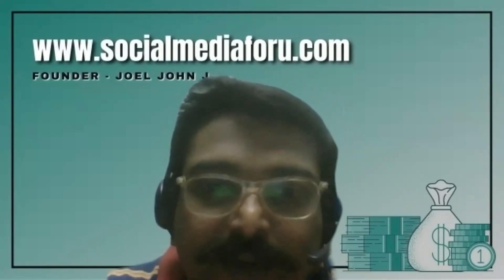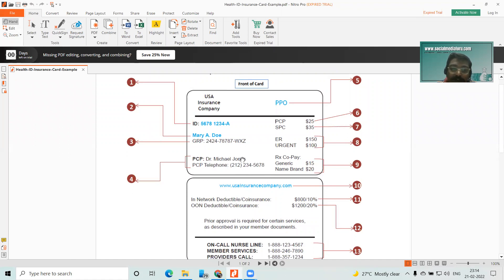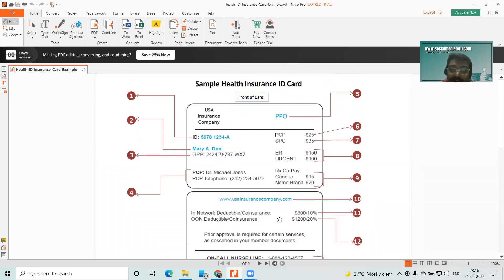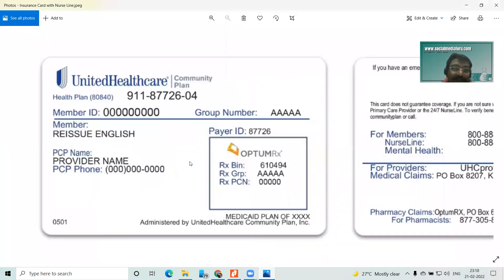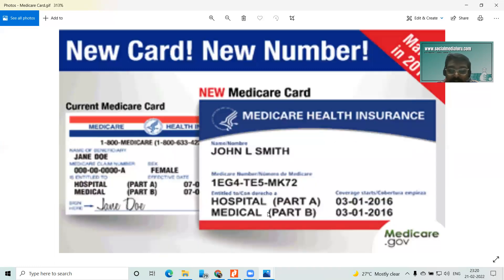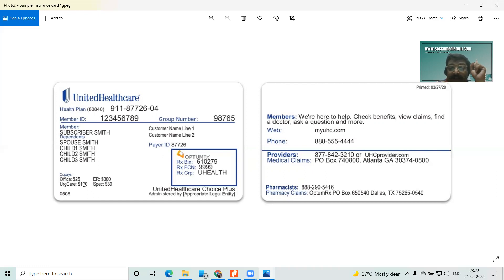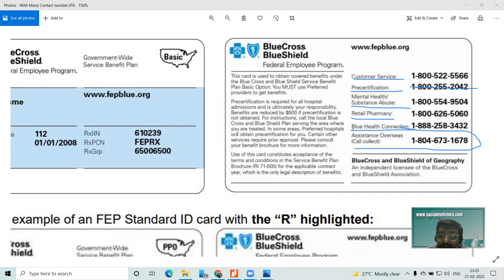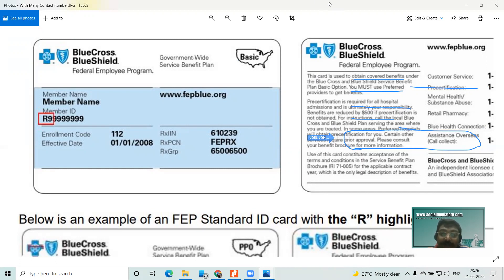US Medical Billing, Patient Registration, Insurance Card Verification, Samples of US Health Cards,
Kindly Press the ThumbsUP Icon below my Videos.

Press the Share icon you will see many Social Media Icons (Facebook, Twitter, LinkedIn WhatsApp), select all the social media Icons you have an account In, and share my Videos.

Share your Valuable feed Back about my videos on the Comment box below my Videos !!!

To see all my videos click on my channel name (Joel John J) or on my photo and go to my channel click on the Videos tab and select the play all option !!!

You can search my channel using my name Joel John J in the YouTube Search box on top of the page.

If you like to donate to me & my channel: Use the Join option to commit a monthly contribution starting as low as Rs 29 per month up-to-the Highest contribution "Supper Fan" - Rs 7,999 per month !!!

Friends, My initiative to reach you all through my videos in General topics like Banking, Insurance, Safety, General Awareness, Animals, Birds, Snakes, Interesting topics, Countries, Cities,  etc. Hope my videos will be useful for you.